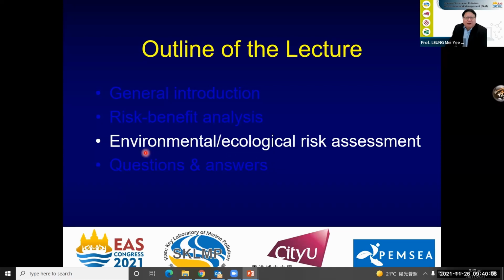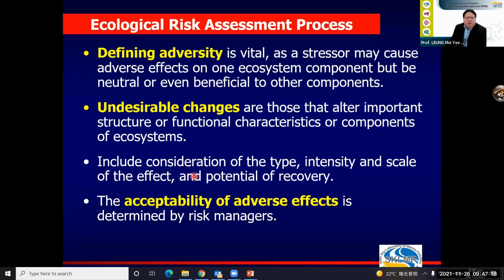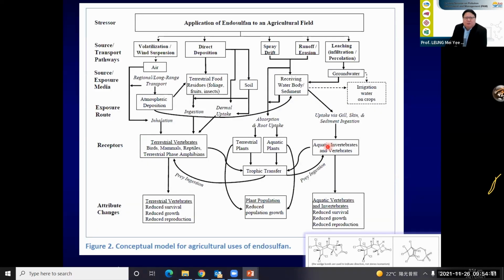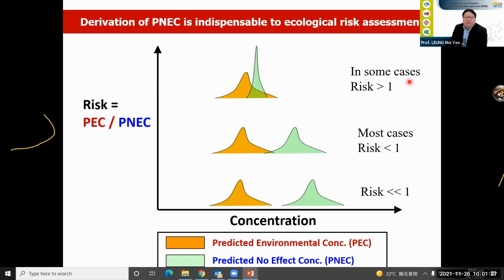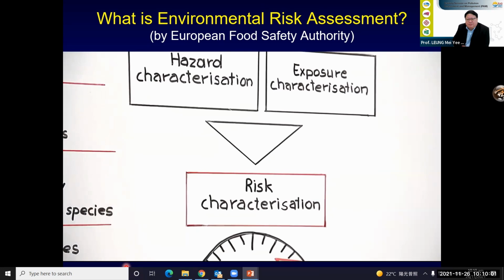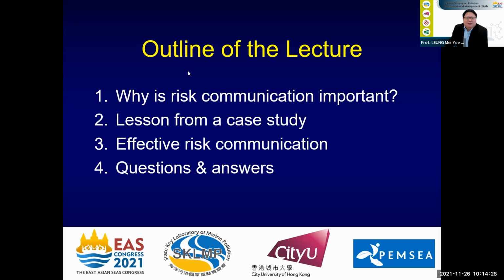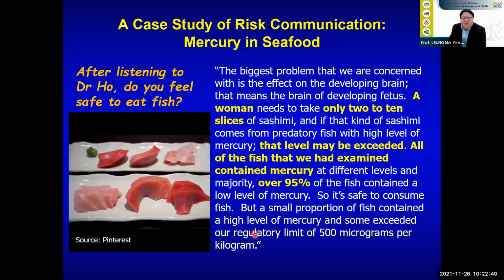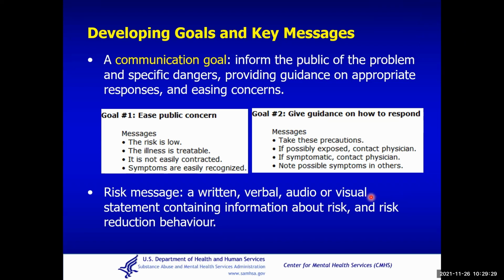PEMSEA 26 Nov Part 1: Training Session on Pollution Assessment and Management (PAM)